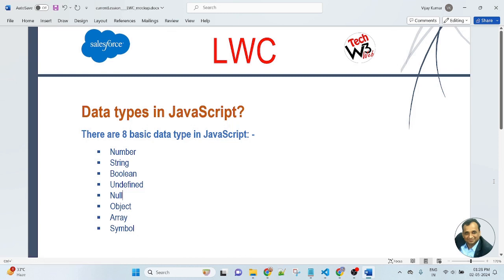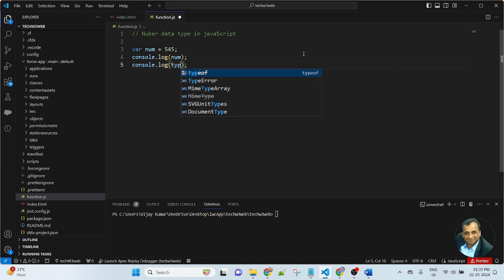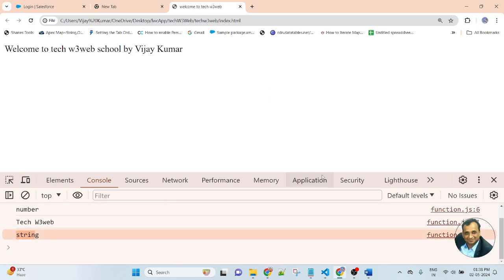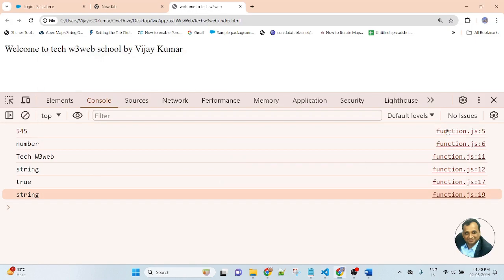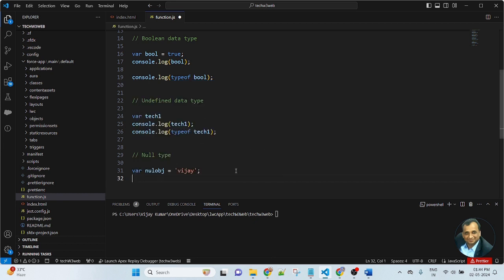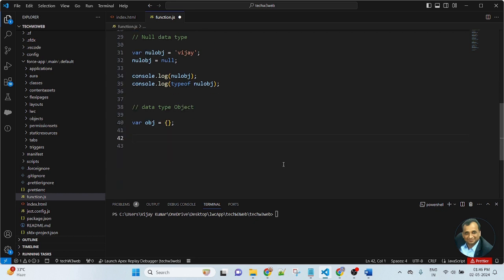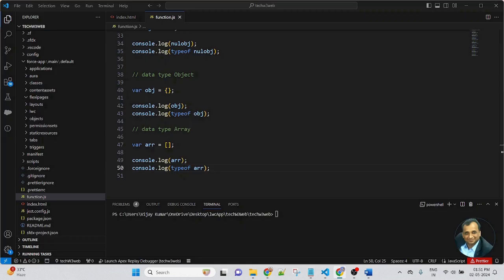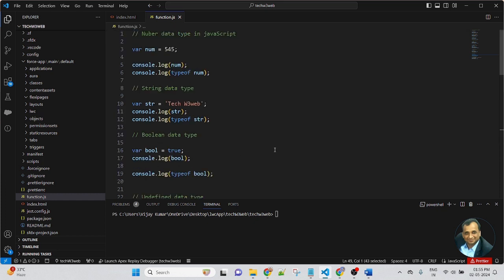27 LWC Tutorial - Data types in JavaScript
🔥 Course Highlights:
In-depth coverage of Salesforce essentials.
Hands-on development projects.
Practical insights for real-world applications.
Expert guidance and support.

How to use querySelector to Select an element in LWC

*** Your Queries **

** More Information **